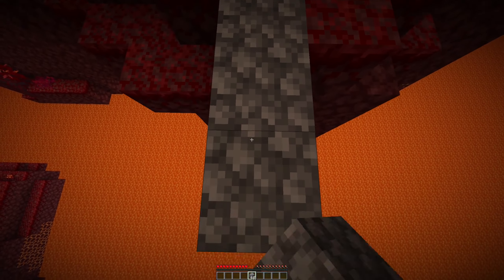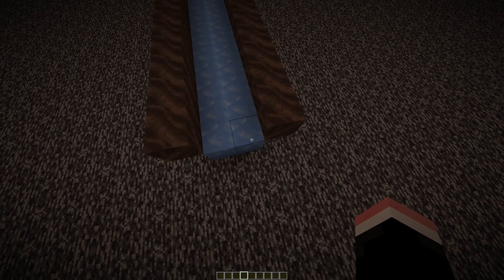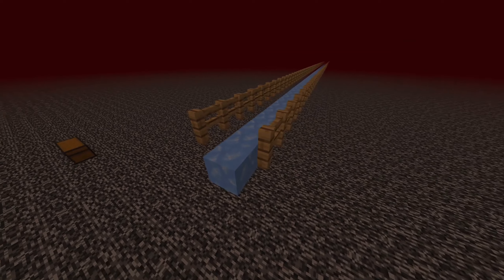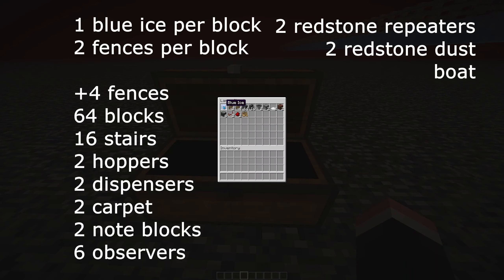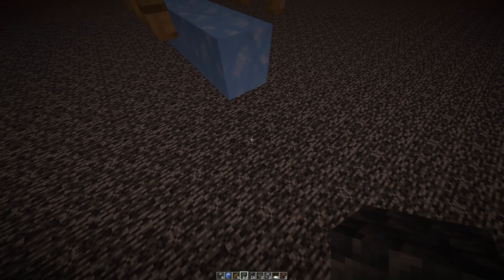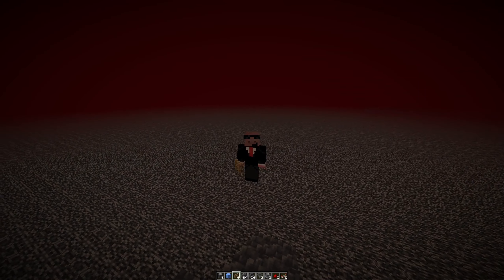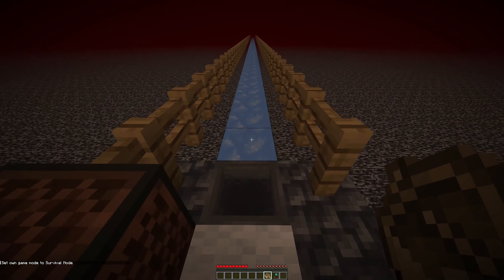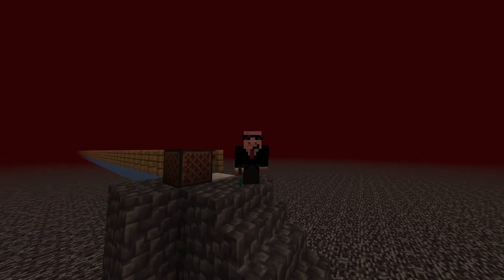"EASY" AUTOMATIC Ice Highway design tutorial: Minecraft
Here is a tutorial for an easy automatic ice highway you can build. It is automatic so gone are the days when you have to take it out of a chest! I made this specific design that some people may have done but I did not copy anything as of designing it.